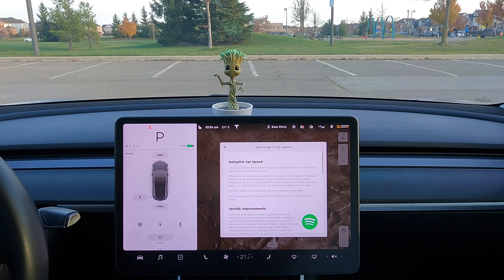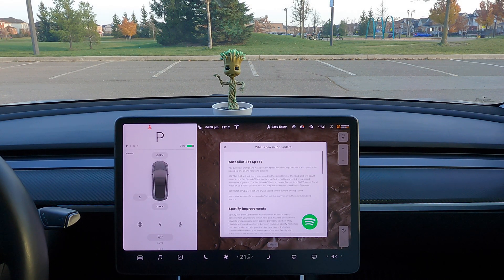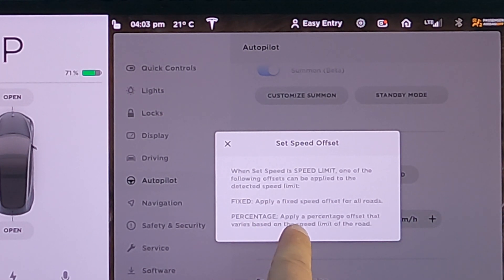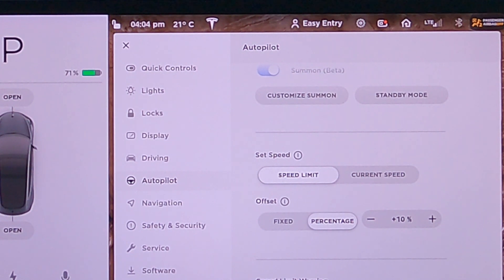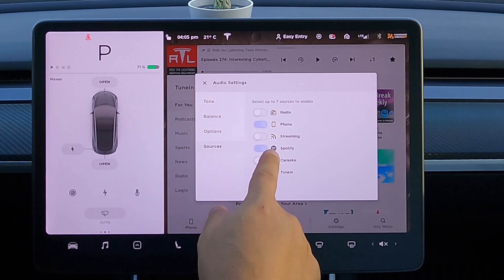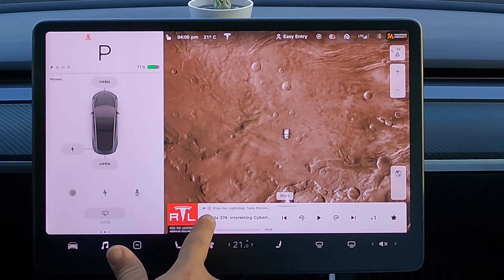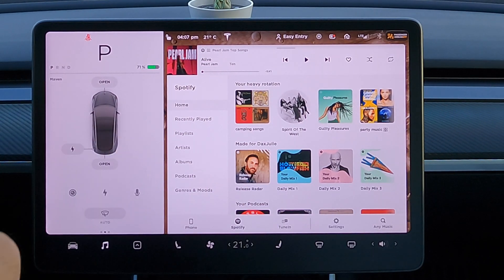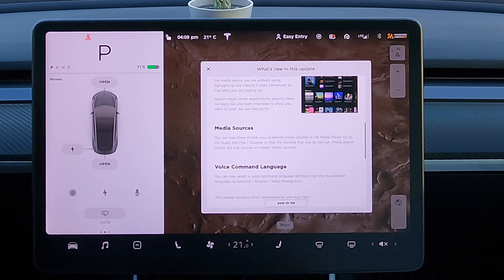Tesla Software 2020.44.10.1 Walk-Thru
A walk-thru Tesla software 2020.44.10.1

0:00 Introduction
2:34 Autopilot Set Speed
5:06 Media Sources
6:05 Spotify Improvements
6:58 Media Search Improvements

🔋 Products I use:

Groot
(Amazon CAN)
(Amazon USA)